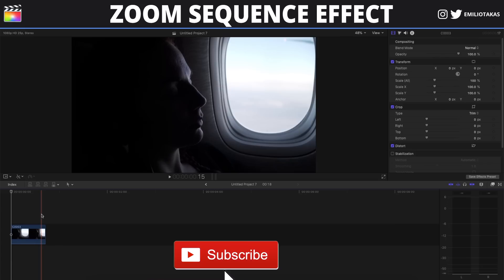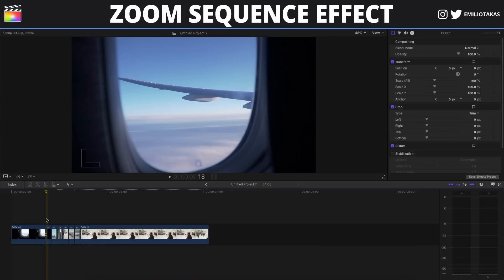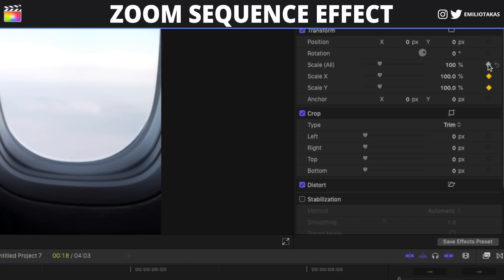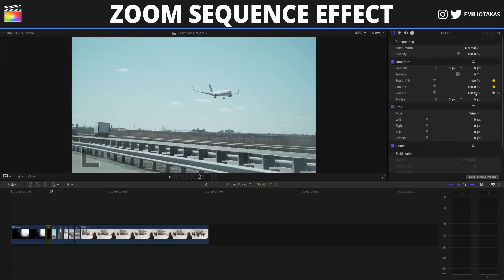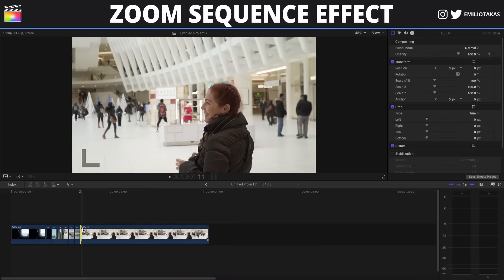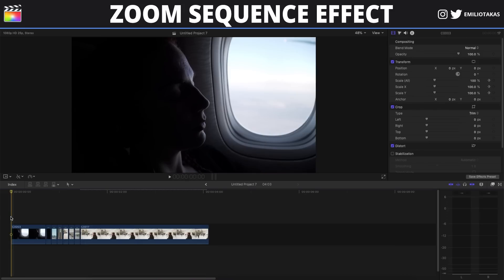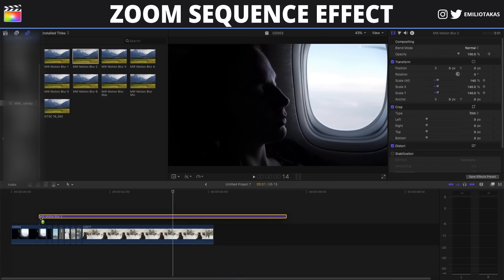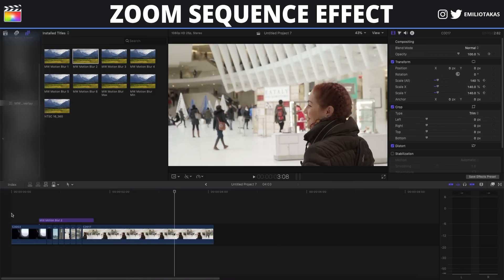Zoom Sequence Effect in Final Cut Pro X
After I watched Aidin Robbins video on the Gibson Hazard effect, I thought it would be a great idea to create a tutorial on how to do this effect in Final Cut Pro X. I hope you like this easy effect technique and find it useful for your next creations.

UPDATE
I created an enhanced Motion Blur Effect Pack where you can use it like in the tutorial, with the help of adjustment layers. You simply put the adjustment layer in the section where you want the motion blur to take place, and then you add the motion blur effect of your choice into the adjustment layer. Since FCPX doesn't have adjustment layers I have included them as well into the pack.

Why Book A Private Lesson with Emilio?

▶ Sample Topics Include:
• FCPX Interface
• Transitions
• Effects
• Color Grading
• Masks
• Speed Ramping
• Slow Motion
• Advanced Techniques
• Exporting

▶ Get your questions answered and learn Final Cut Pro X from the comfort of your own home or office.

Music on this episode is made by me.